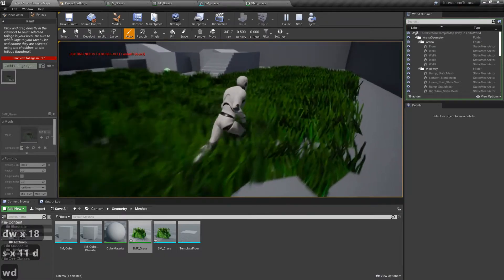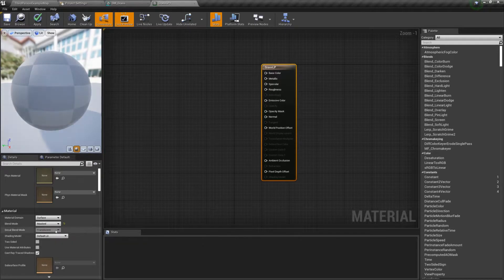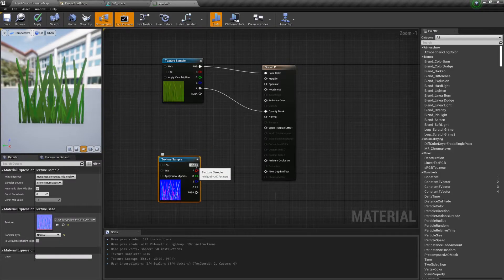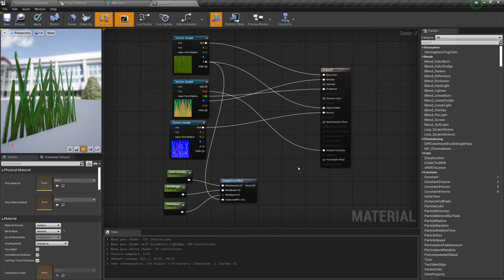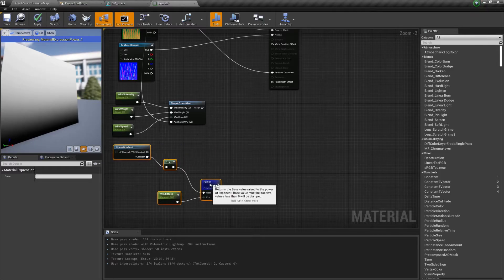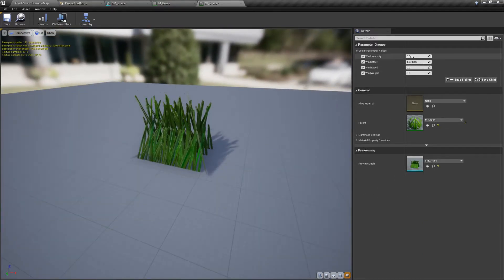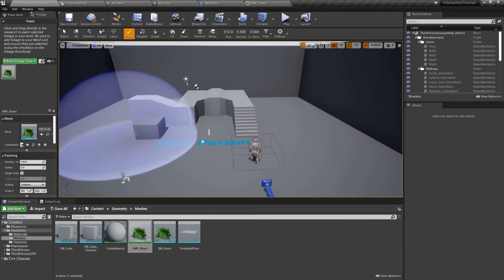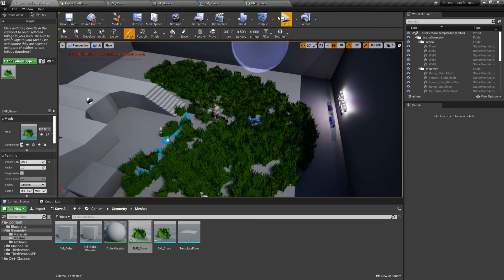Create grass for your game! | Blender 2.8 + Substance Painter + UE4 | Part 3: Importing into UE4.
Today we're finishing the grass series. In this final part, I'll show you how to create the material inside Unreal Engine in order to have a transparent, animated grass.